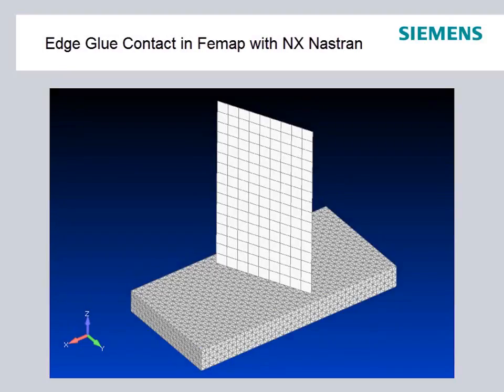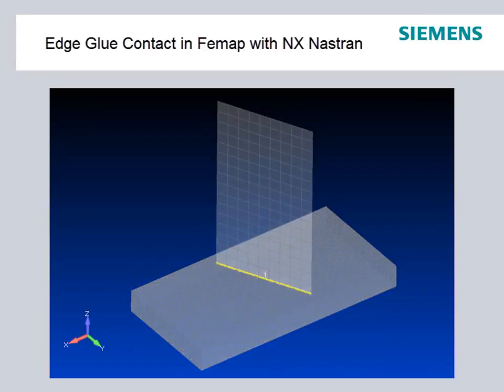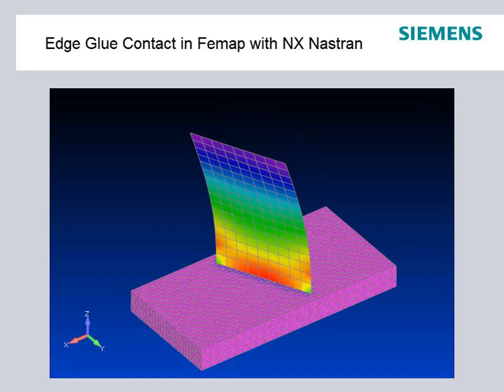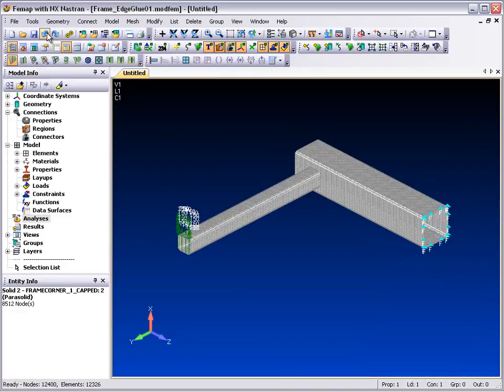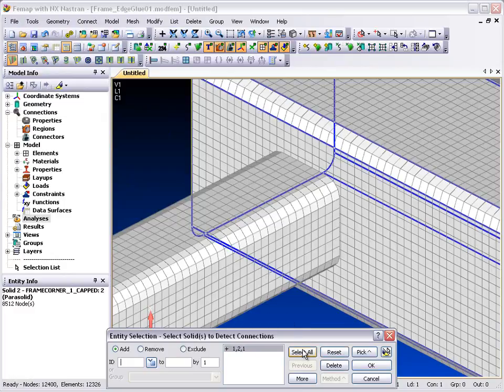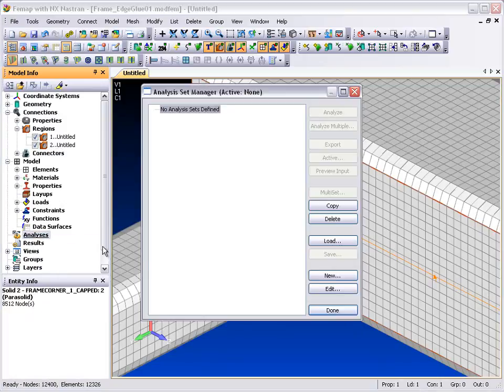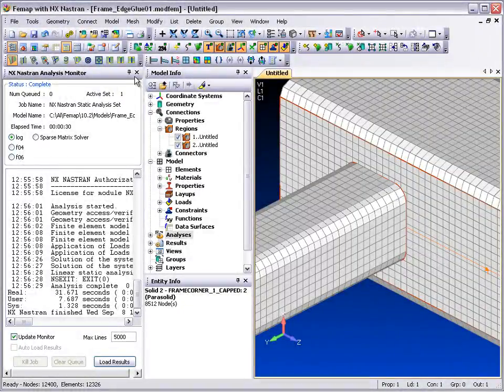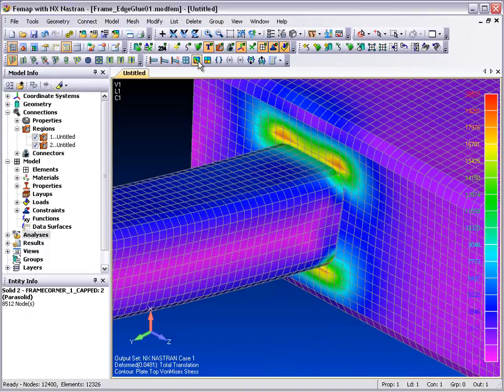Introduction to Femap - Edge Glue